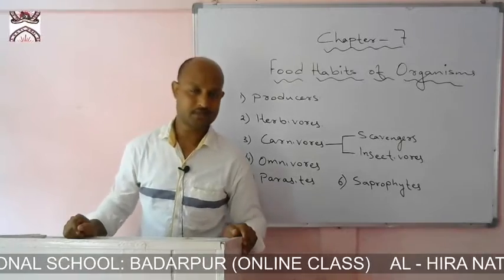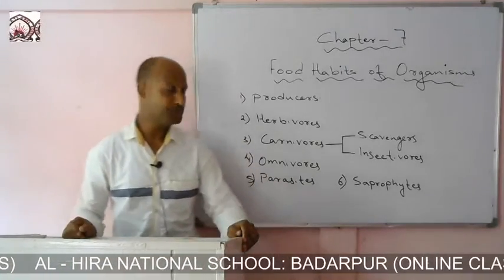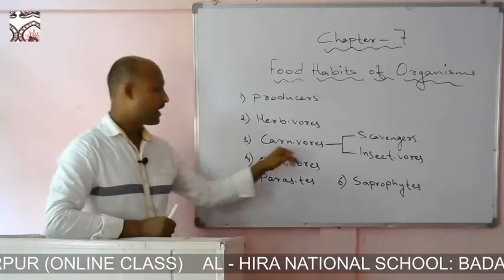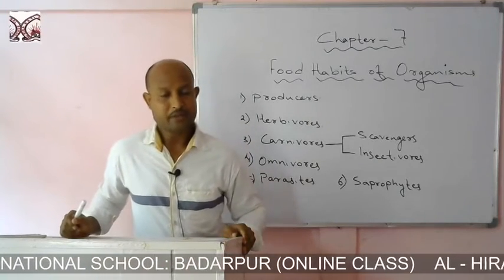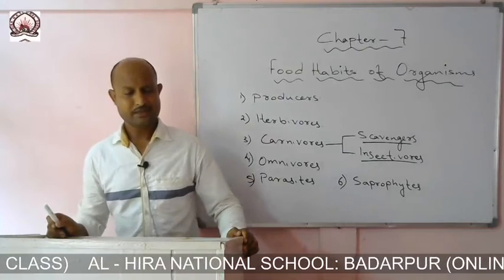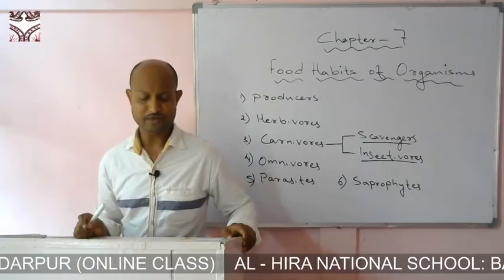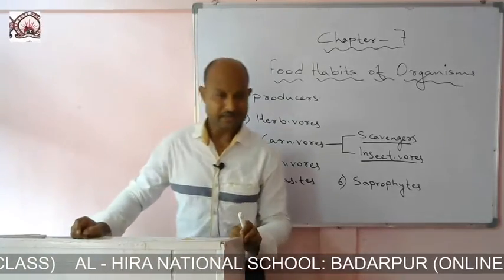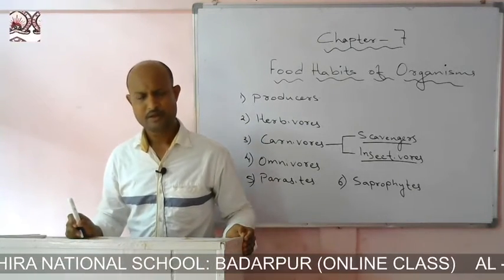Science, Chapter - 7 of Class V